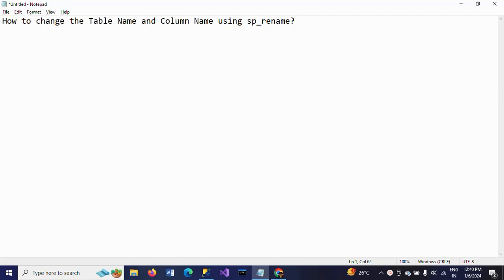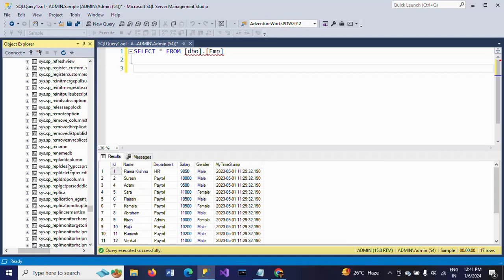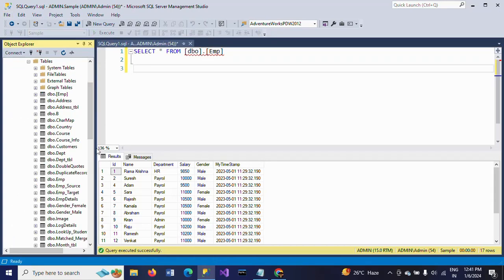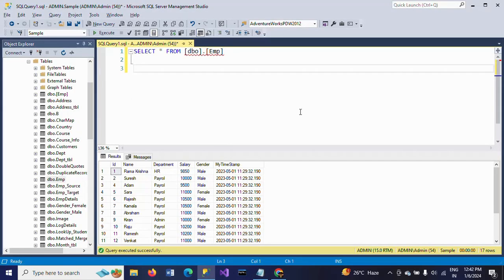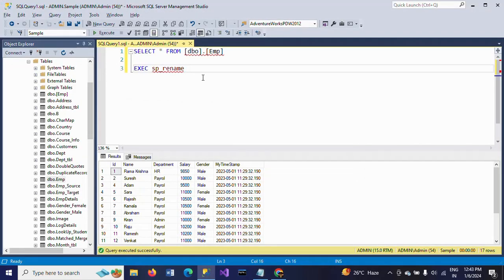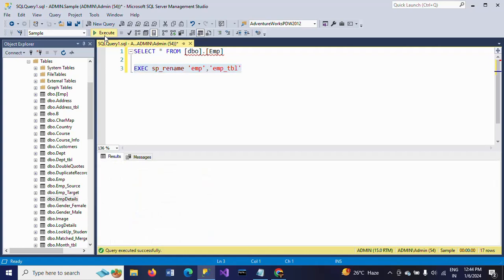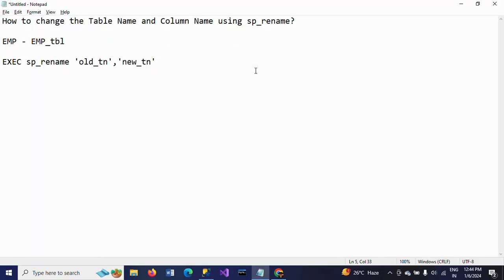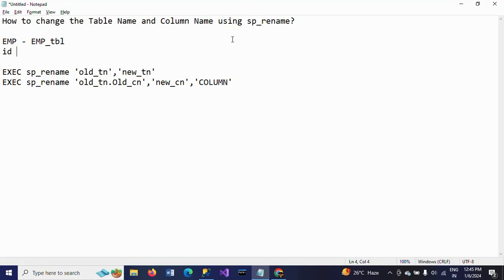SQL SERVER||How to change the Table Name and Column Name using sp_rename?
EXEC sp_rename 'old_tn','new_tn'
EXEC sp_rename 'tn.Old_cn','new_cn','COLUMN'